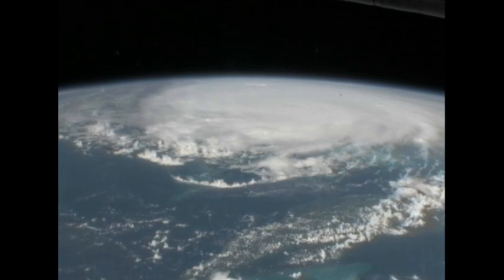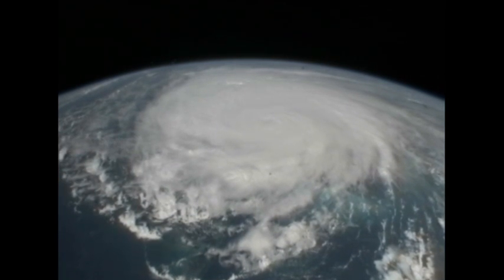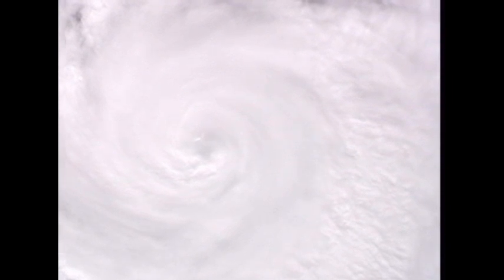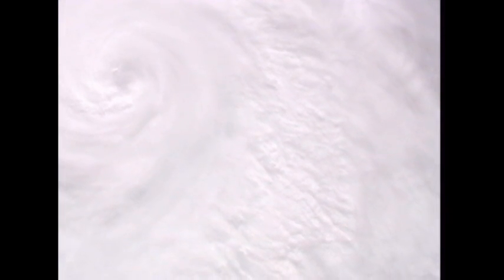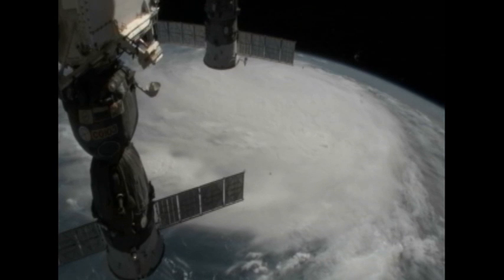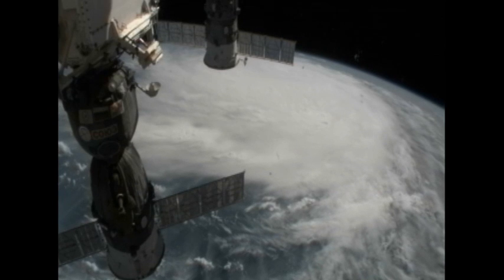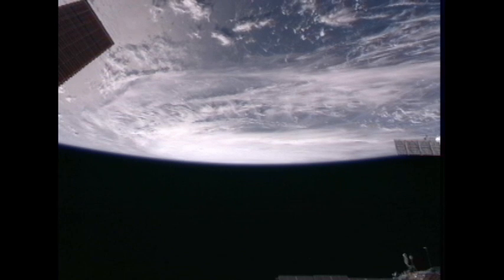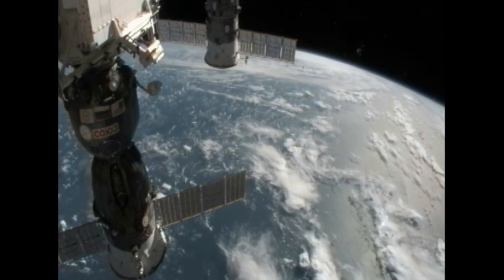Station Cameras Capture New Views of Major Hurricane Irene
Cameras mounted on the International Space Station captured new views of Hurricane Irene as it churned across the Bahamas at 3:47 p.m. EDT on August 25, 2011. Irene, which is a massive and powerful category 3 hurricane, is moving north-northwest toward a likely brush with the outer banks of North Carolina Saturday before tracking up the mid-Atlantic states and a possible path over the metropolitan New York area and New England late this weekend.